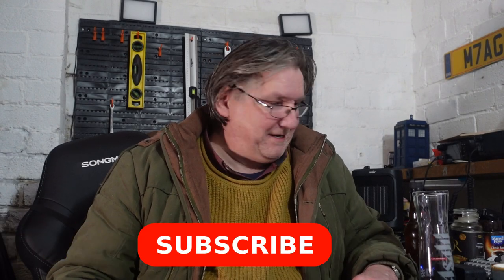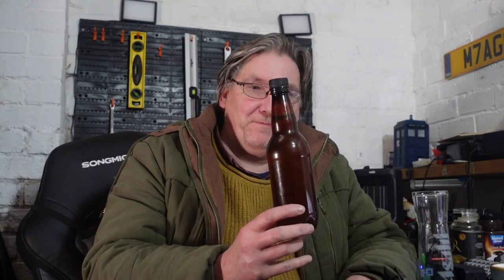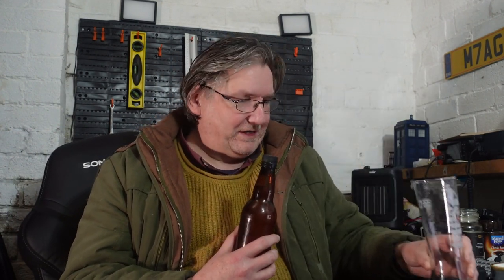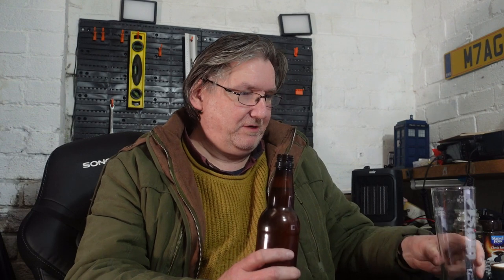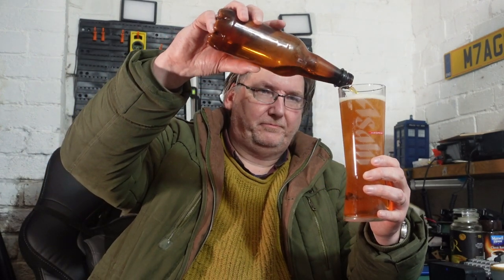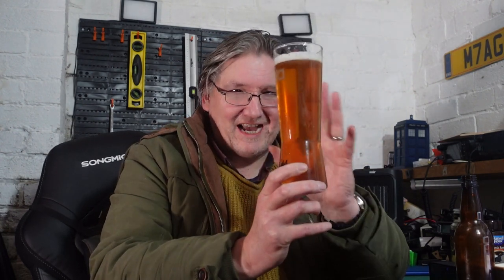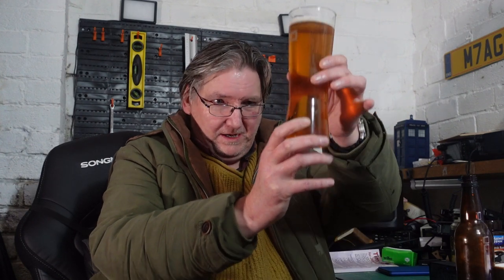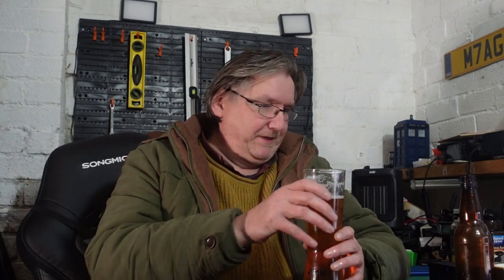Tasting My Novalager Lager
Well today's the day when I review my lager brewed with Lallemand's new Novalager yeast. An amazing yeast that I think will be a game changer for home brewers and professionals.